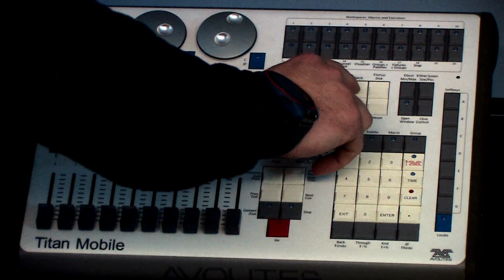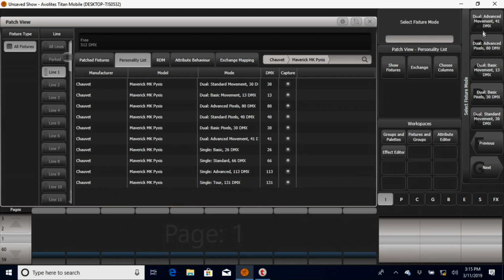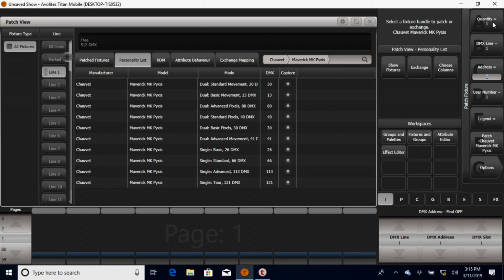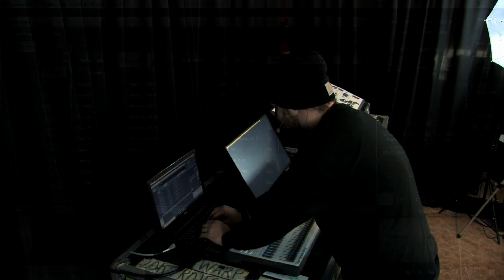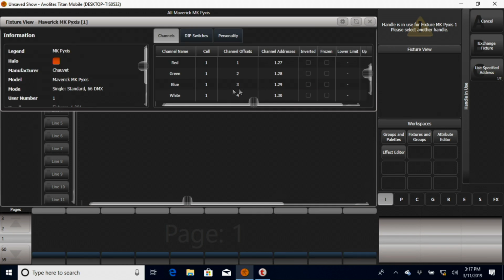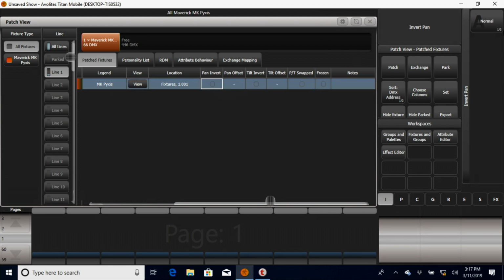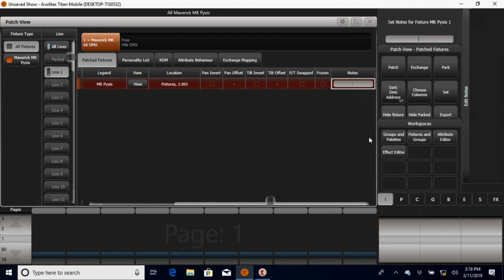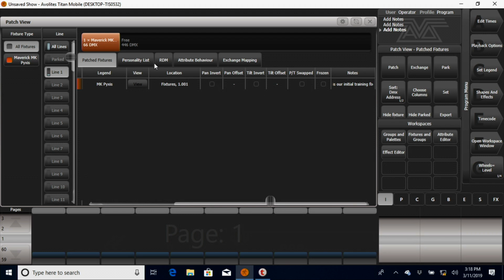Avolites Patching Tutorial Video 2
Avolites Patching Tutorial